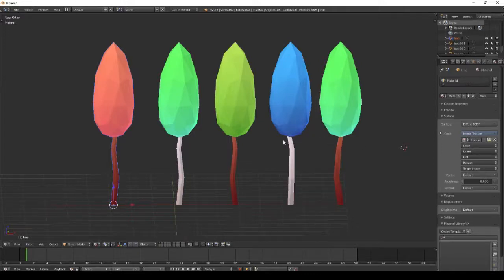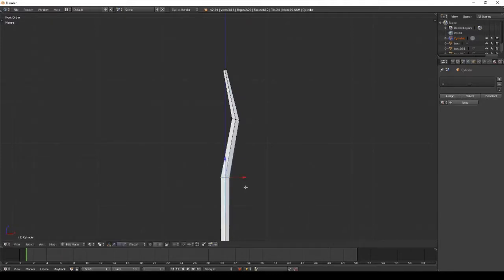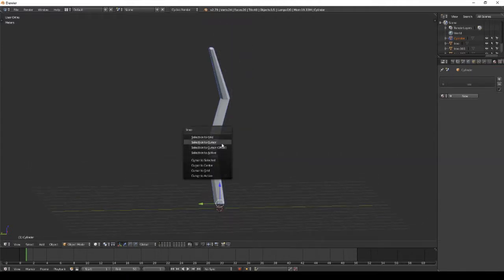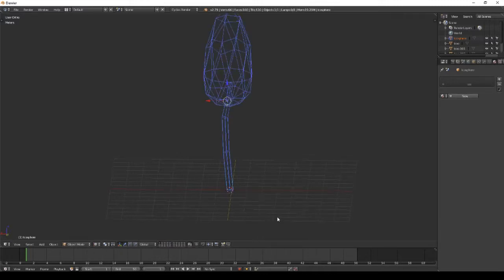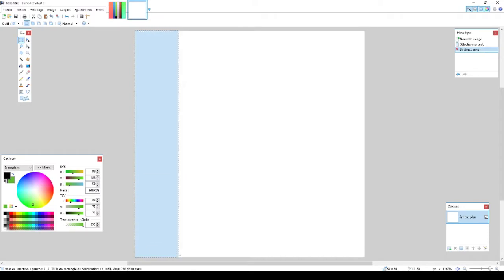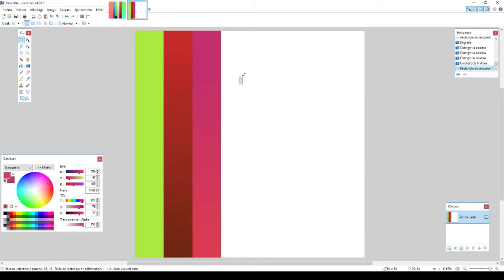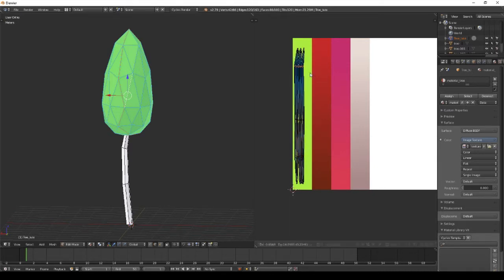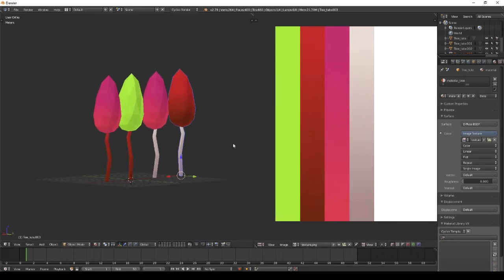Blender tutorial | Low Poly gradient tree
Low poly Blender tutorial about gradient applied to trees :D
It's my first commented video and I don't speak really well English, thanks for your understanding !
Hope you enjoy it :D

Don't hesitate to subsribe or leave a like !